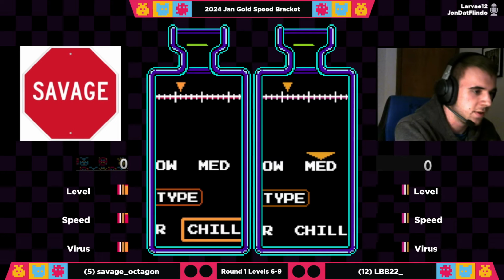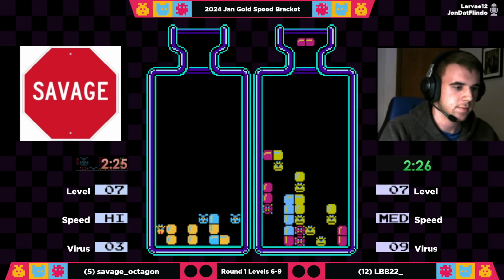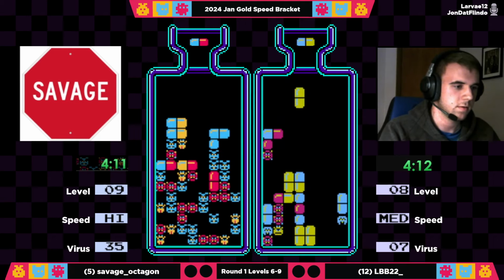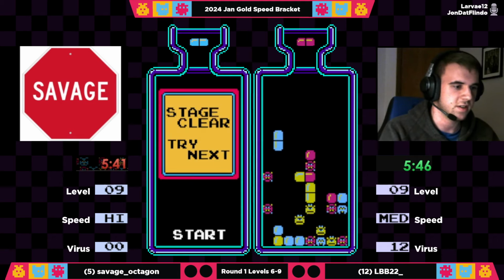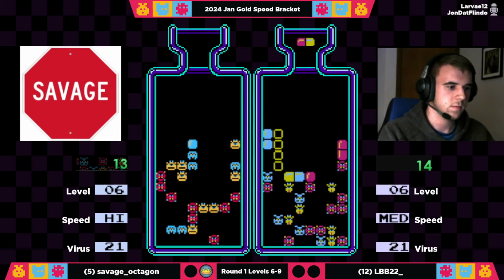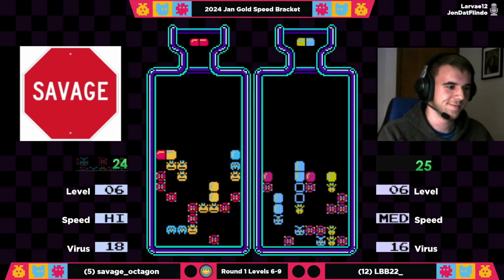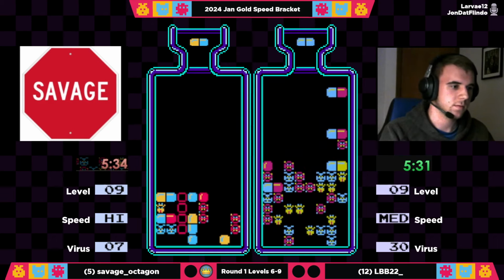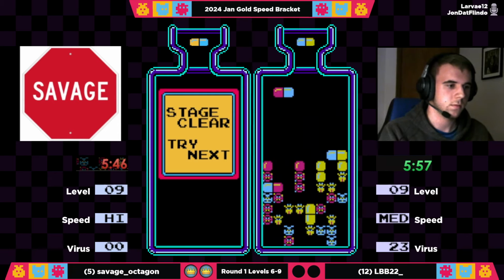DrMC Gold Speed Monthly January 2024 - Round 1 Savage_Octagon vs LBB22_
on: January 12th, 2024.